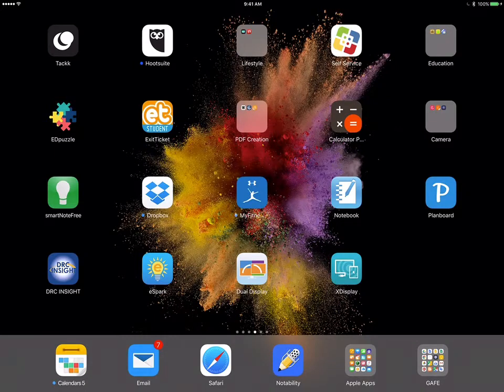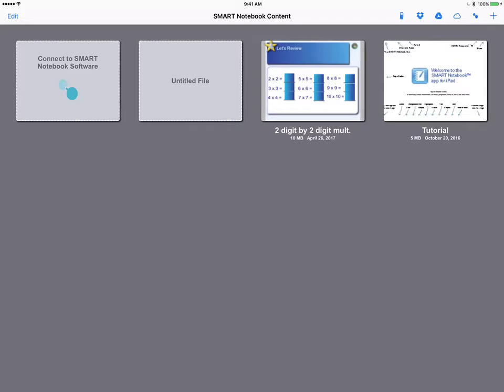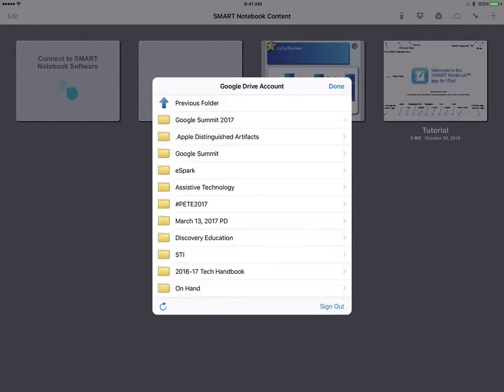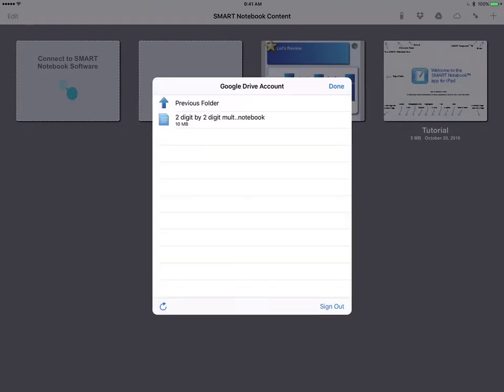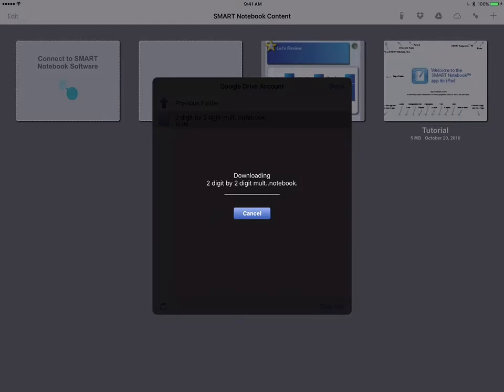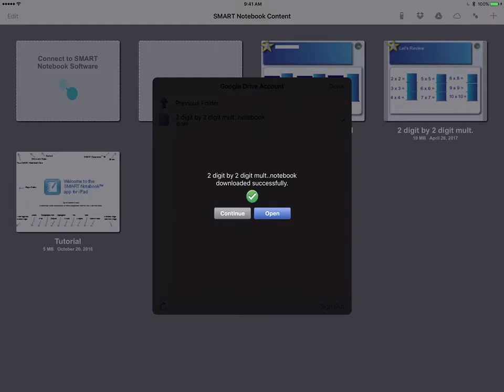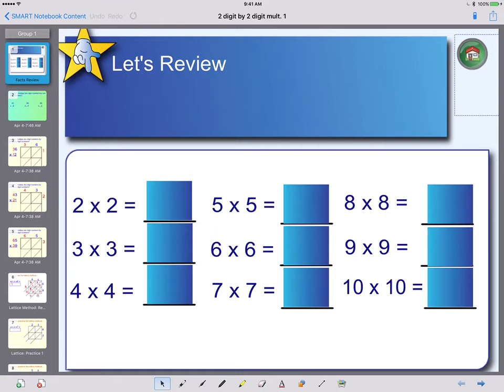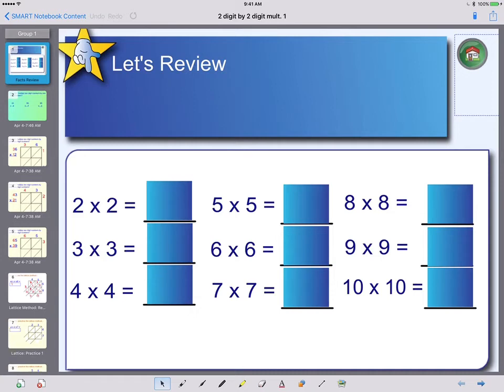SMART Notebook App for iPad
A quick look at the SMART Notebook app for iPad!